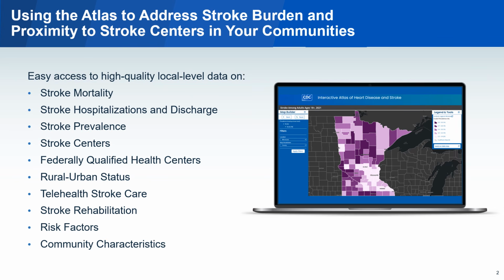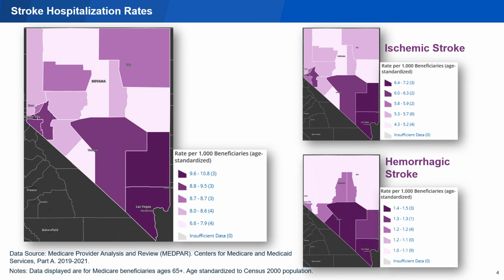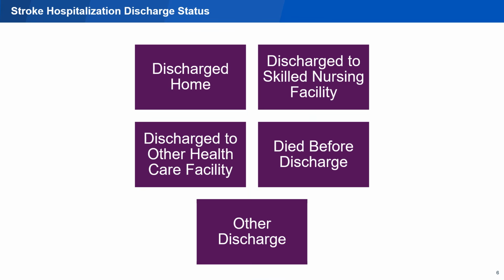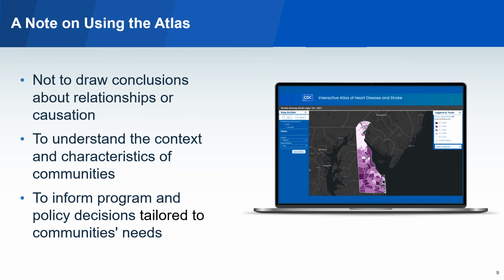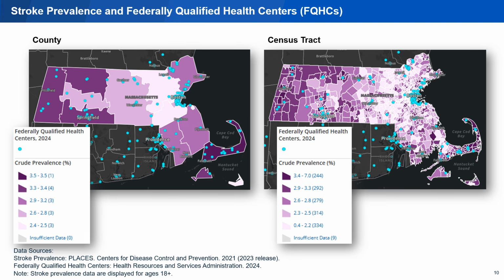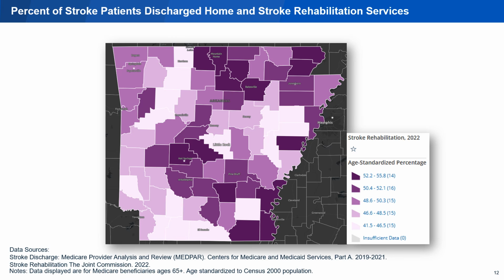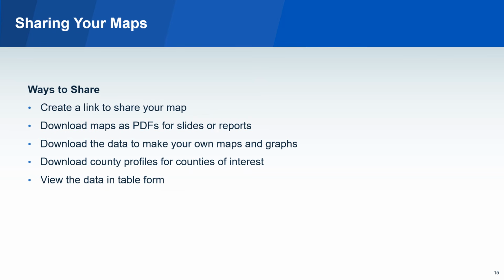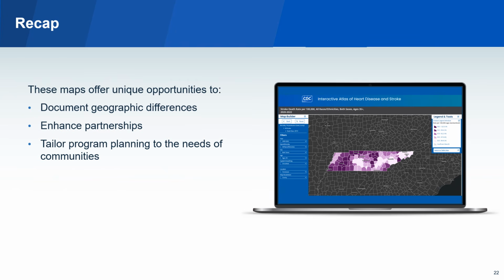Using the Atlas of Heart Disease and Stroke to Address Stroke Burden and Proximity to Stroke Centers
The Atlas of Heart Disease and Stroke is a data-rich tool anyone can use to examine the cardiovascular disease burden in communities across the United States. In this presentation, we will walk through examples of how you can use the Atlas to address stroke and proximity to stroke centers in your communities.